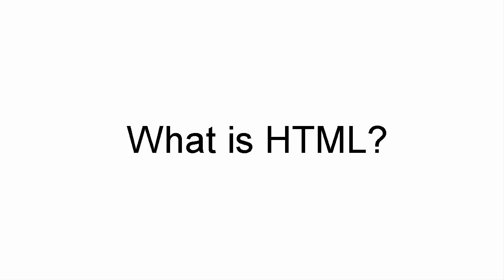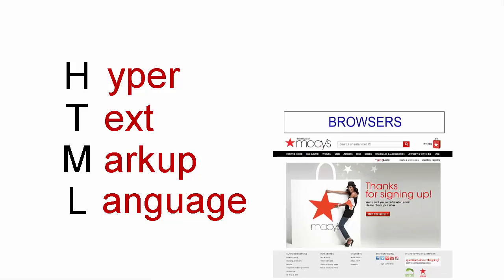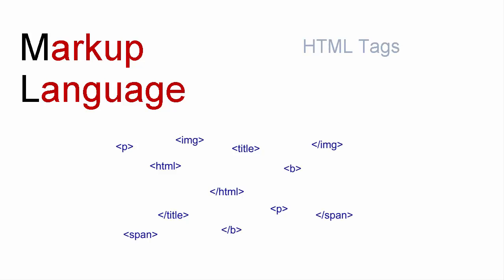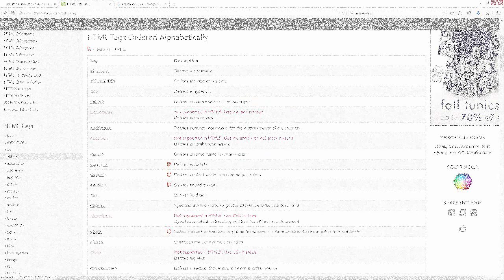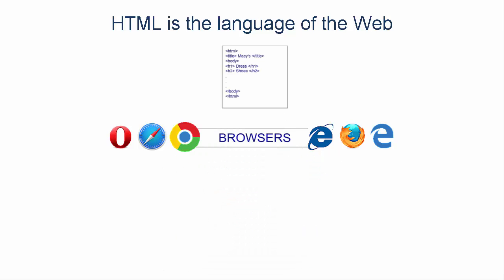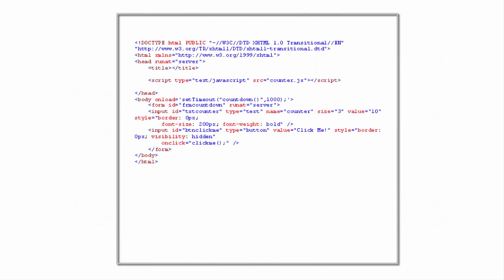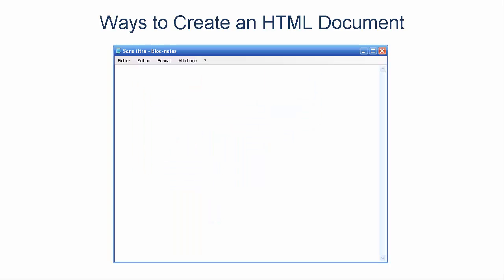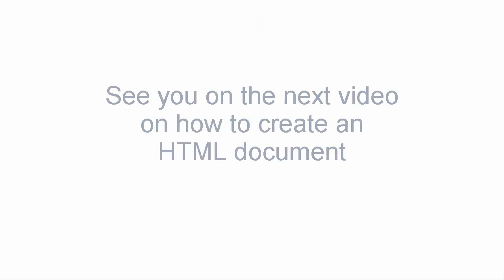What is HTML (Hypertext Markup Language)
What is an HTML?

HTML stands for HyperText Markup Language. HTML is a set of specifications for creating documents that a browser can display as a Web page.

HyperText means a document that is linked to a related material using a hyperlink.

HTML is called a Markup Language because the author leaves its marks called HTML tags to specify how the document should look like.

So for example, an H1 tag is used for headers, the title tag is used for a title, p tag is used for paragraphs. To see all the tags that you can possibly use, go to W3schools.com under HTML Tag List.

Ultimately, HTML is the language of the Web. This is what the browser reads and understands so it can display the creative designs of each webpage.

Let us talk about what an HTML document is. An HTML document is just like a word document with texts. However, in an HTML document, the author can specify the color, size, position, of every single word or element in the document to customize it.

There are a few ways to create an HTML document… you can use Word, notepad, an online tool such as Weebly, word-press, and Google website or you can also use local software for costs such as Adobe Dreamweaver or free software such as kompozer and Amaya.

For the purpose of demonstrations, I will be using a notepad. If you are all ready, let’s begin.